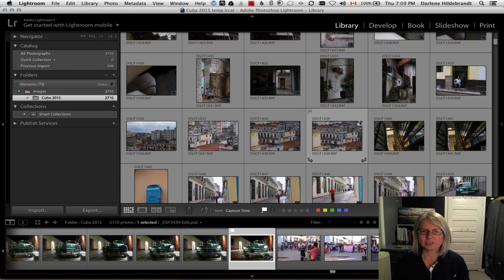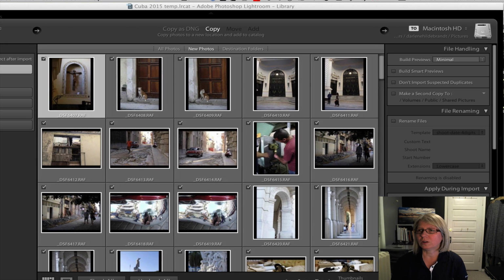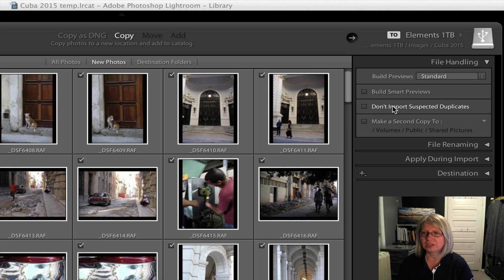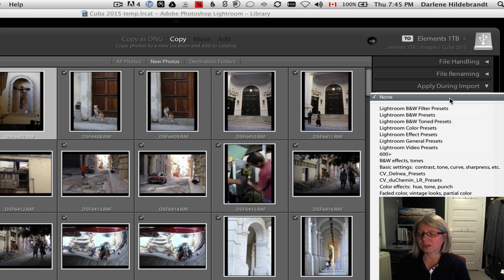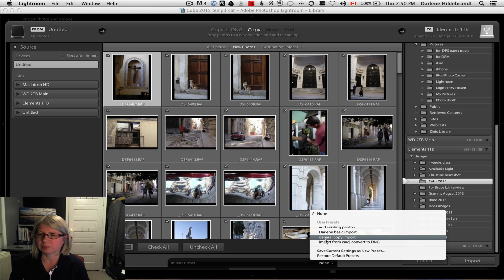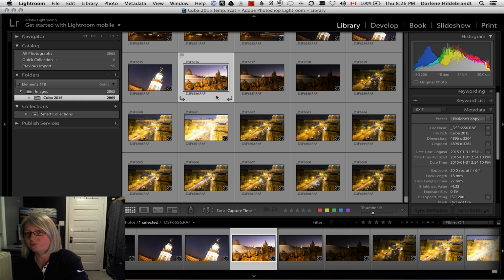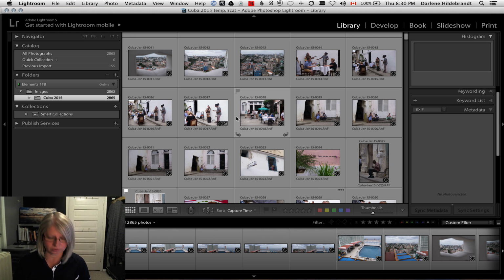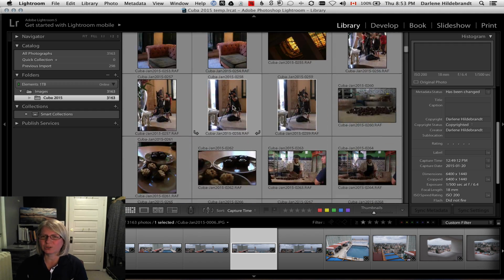Importing into Lightroom - a Step by Step Tutorial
Darlene from Digital Photo Mentor walks you through all the steps involved in getting your images from the memory card, over to your hard drive and into Lightroom. She goes over options for presets, preference settings and more.